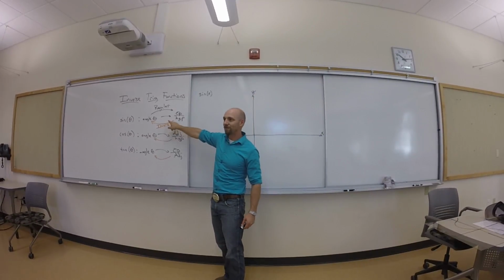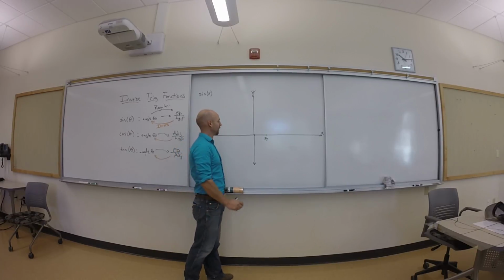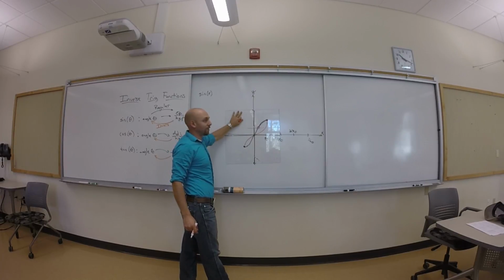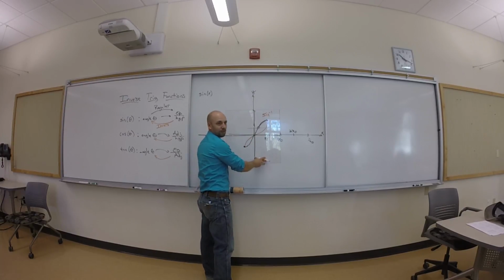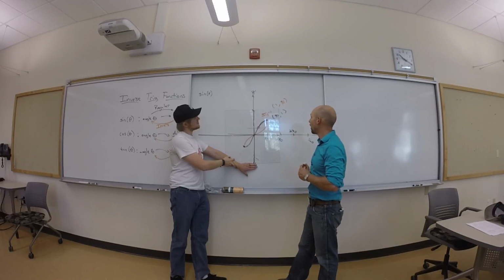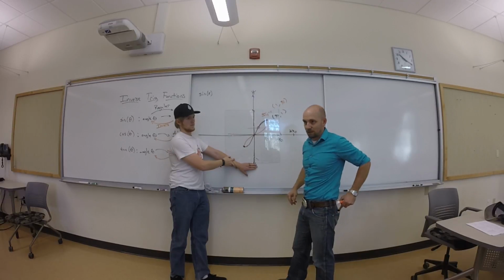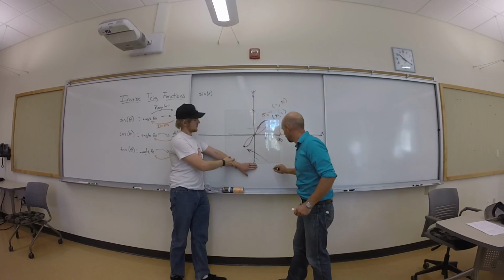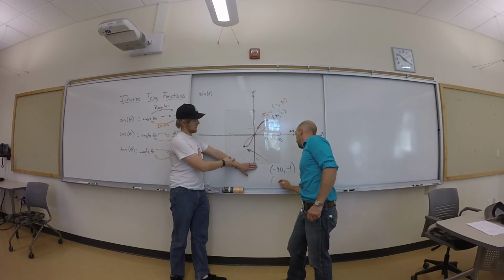Inverse Sine - Graph and Idea